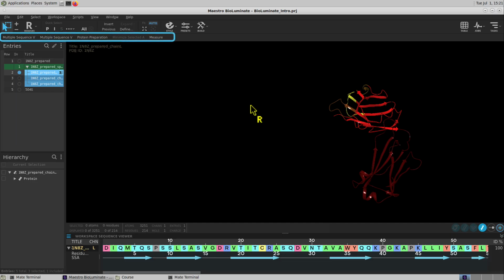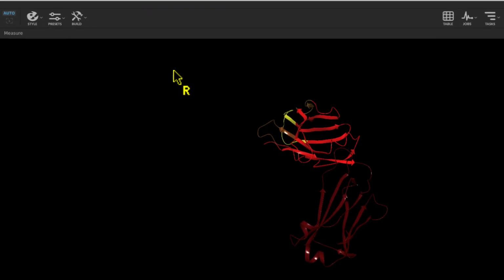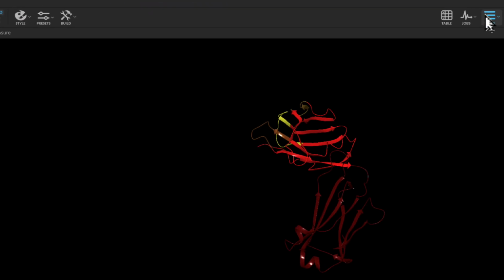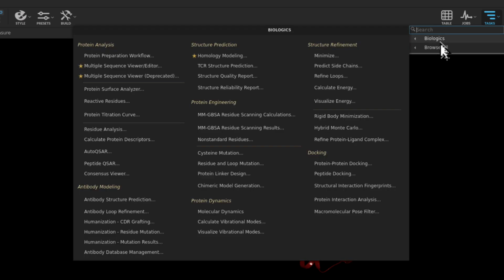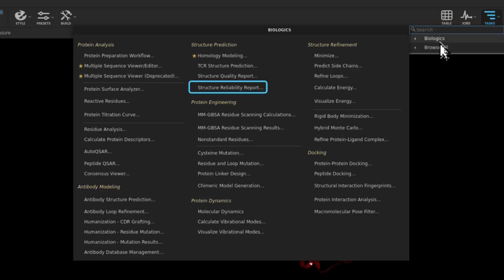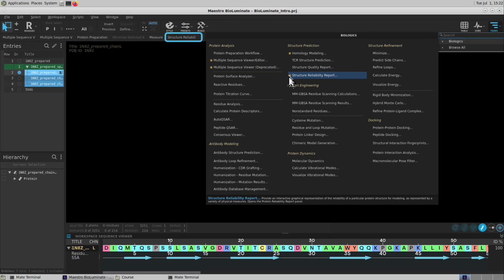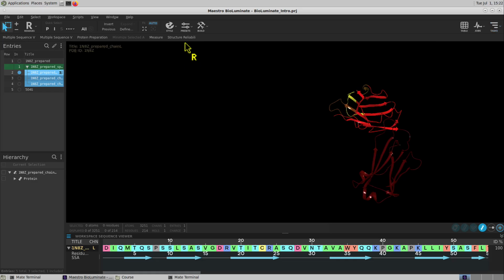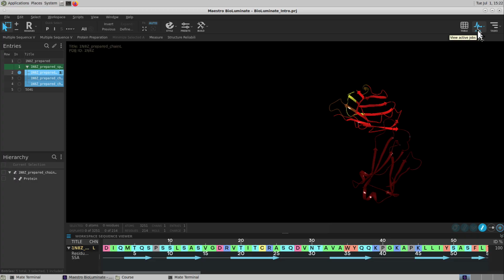Learn Maestro BioLuminate: Interacting with and Favoriting Applications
The fourth video in our Getting Going with Maestro BioLuminate series

Interacting with and Favoriting Applications
00:00 Introduction
00:19 Favorites Toolbar
00:46 Navigating the Tasks Menu